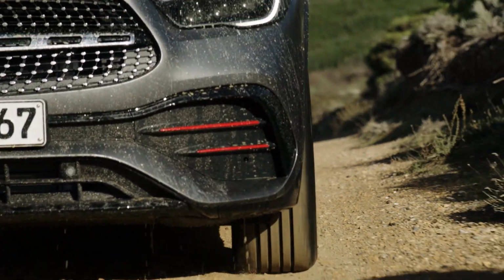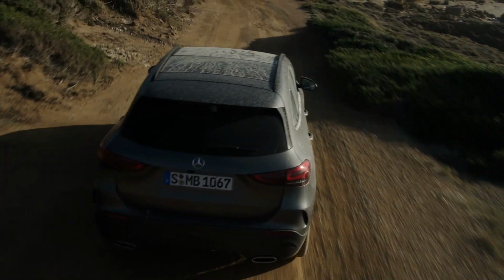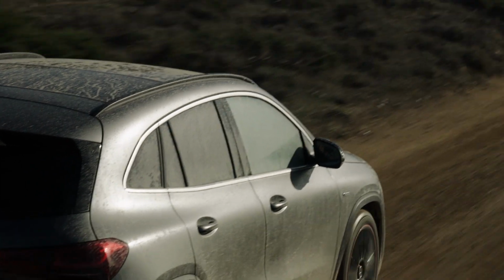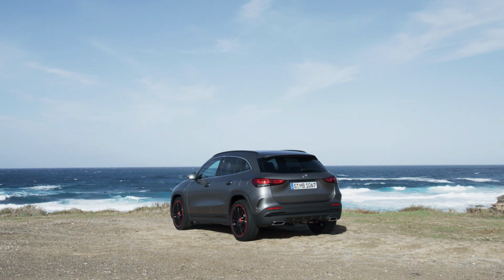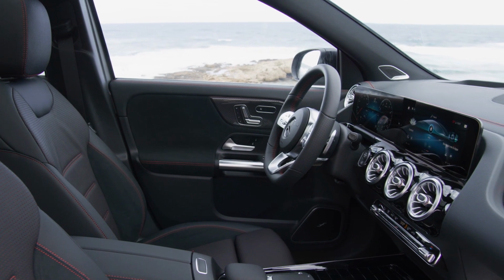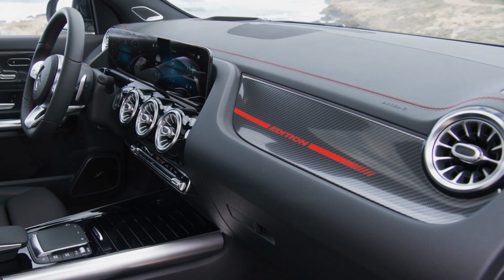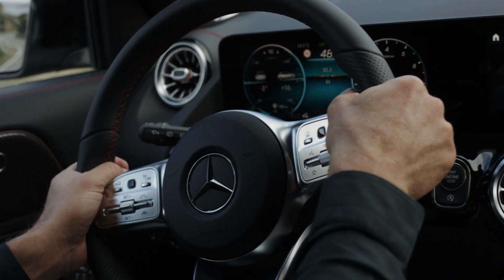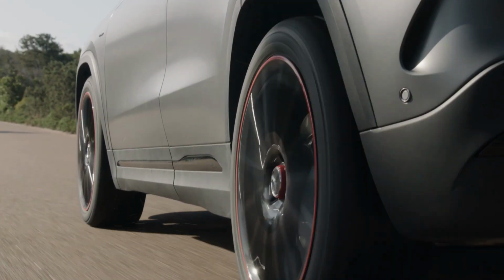New Mercedes GLA (small SUV) 2020 - exterior, interior & driving DETAILS (Edition AMG Line)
Taking a look at the official footage of the all new Mercedes GLA. This is the second generation model which had it's digital premiere.